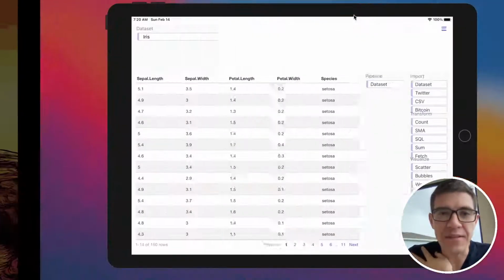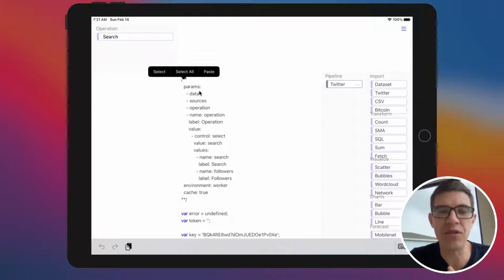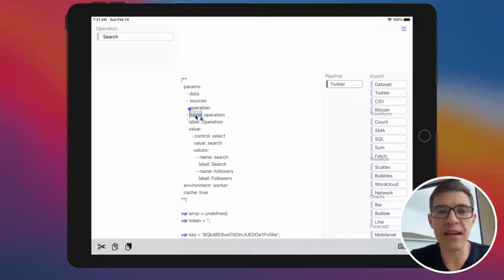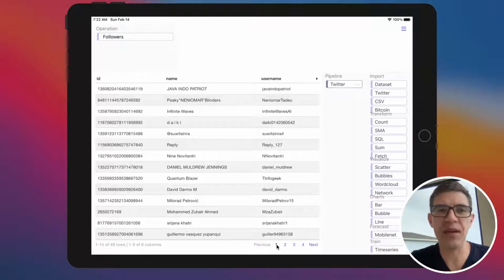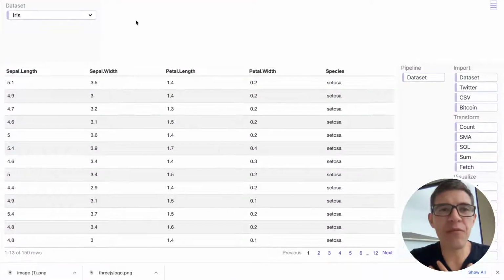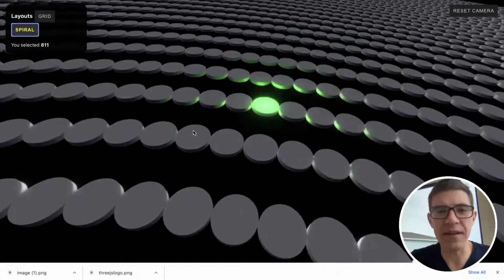AI Startup - Day 45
Day 45 building a startup in 2021 as a Software Engineer. The plan is to build a cross-platform application that makes Artificial Intelligence accessible to everyone.

In today's video we start adding support for defining custom controls in each script, discuss three.js visualizations and add support for changing the user interface to dark mode.